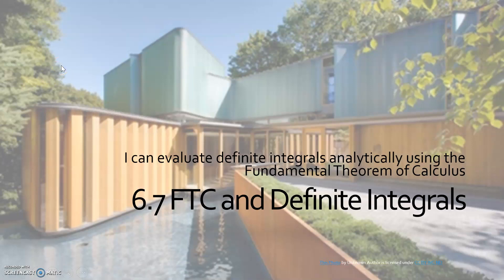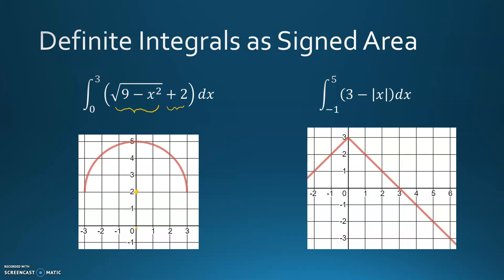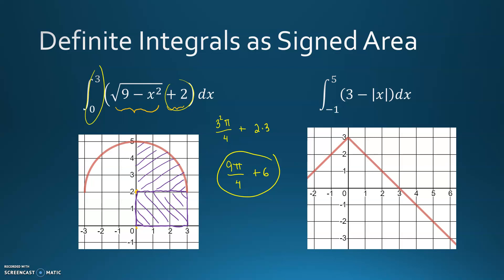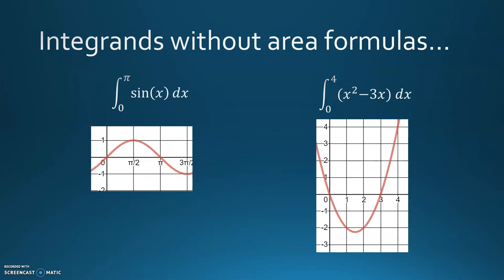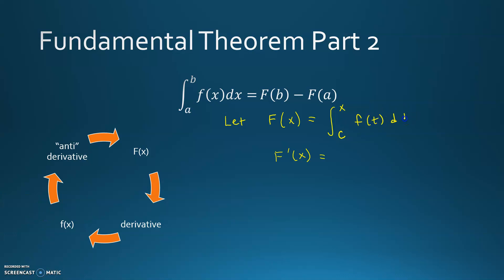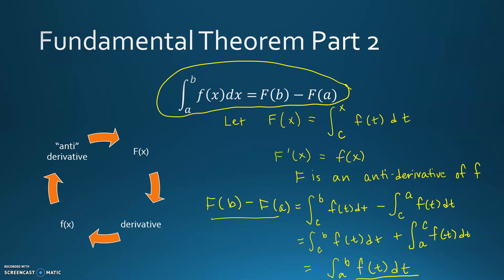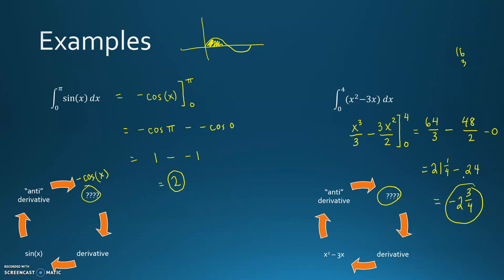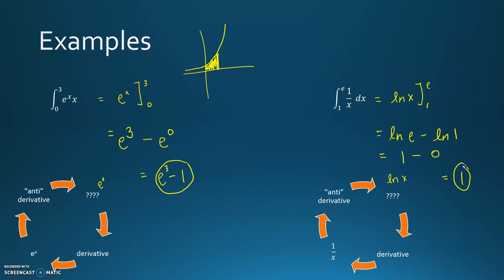6.7 FTC and definite integrals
I can evaluate definite integrals analytically using the Fundamental Theorem of Calculus